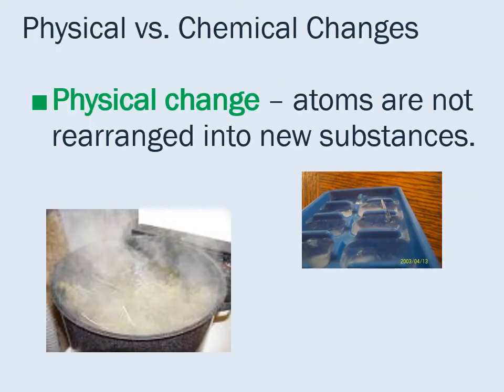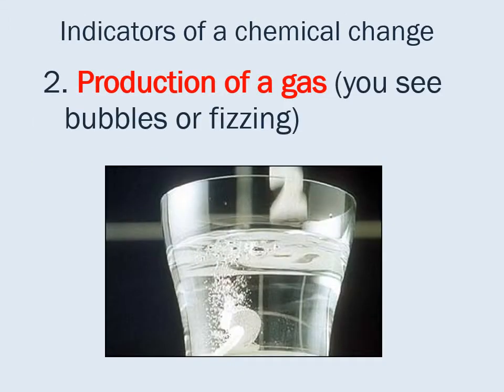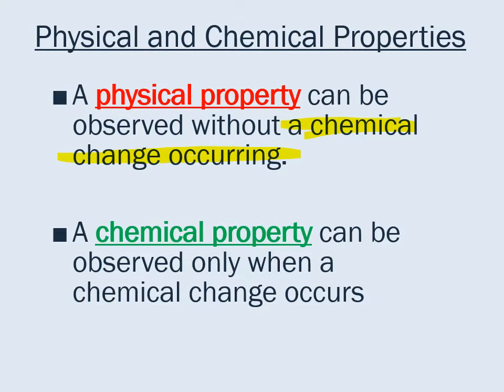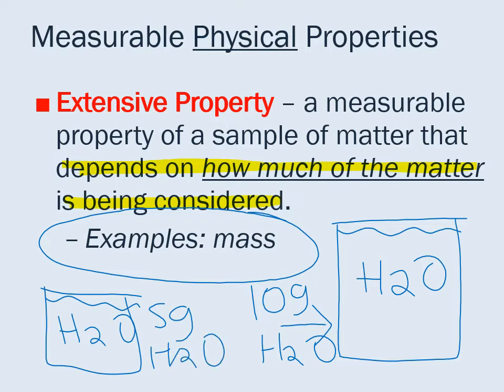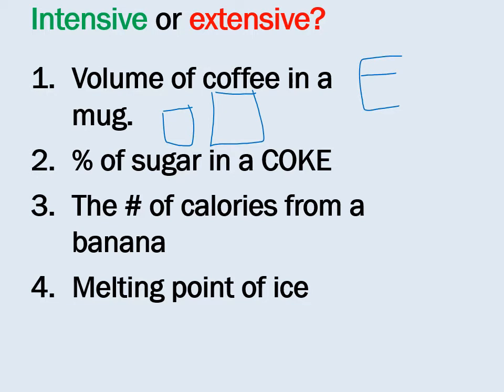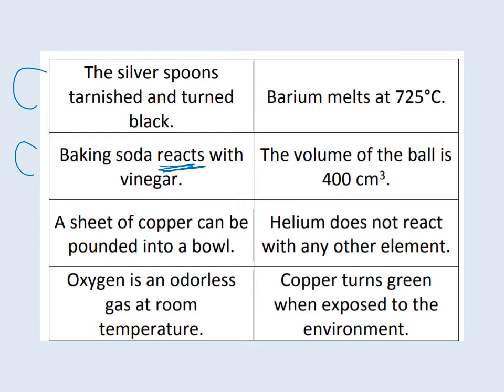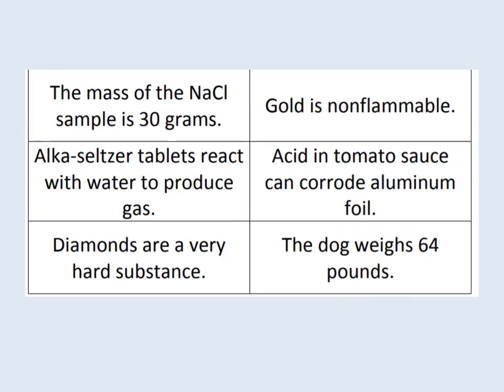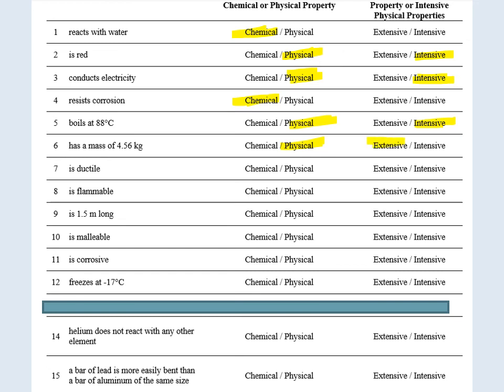Intensive and Extensive Properties